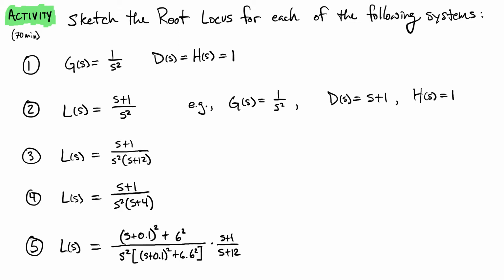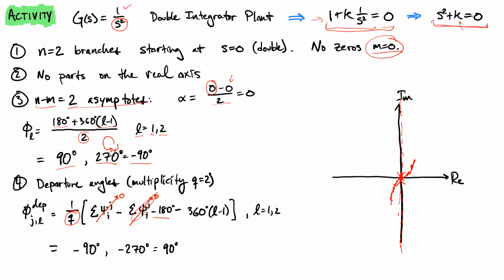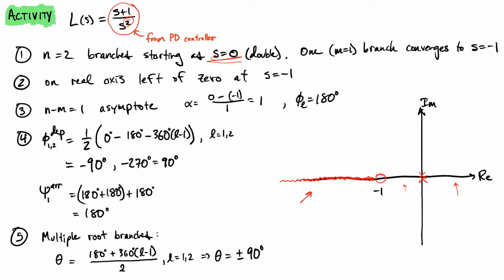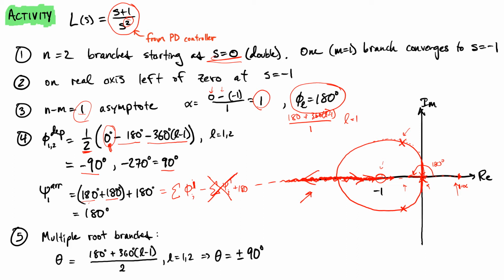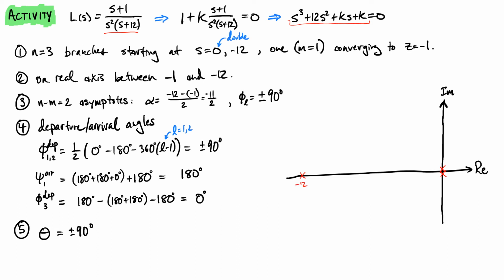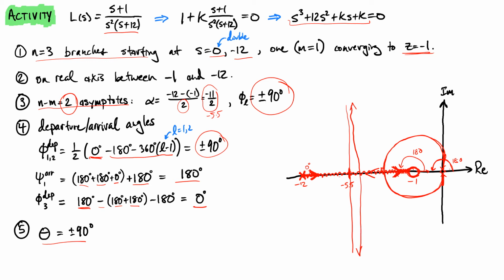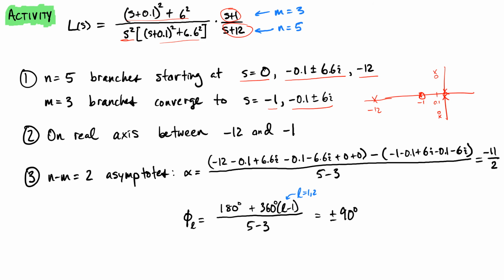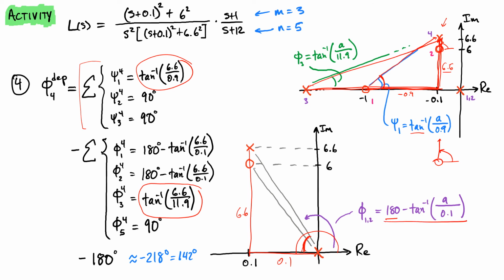Root Locus: [Activity] Root Locus Practice